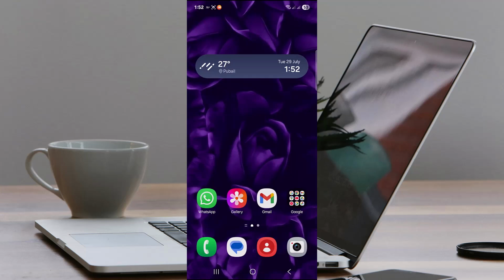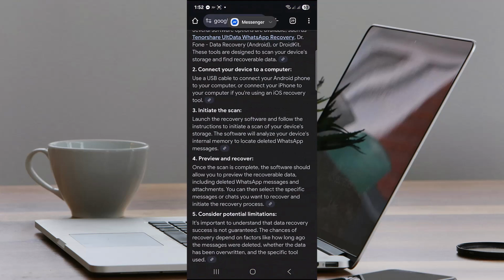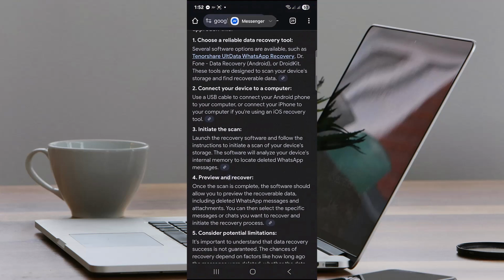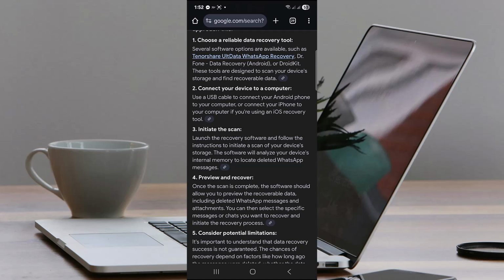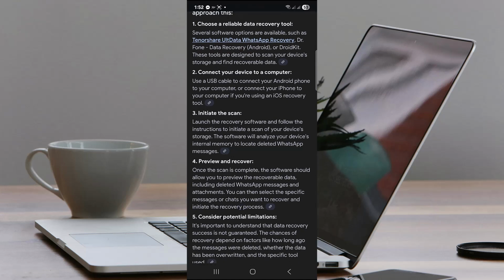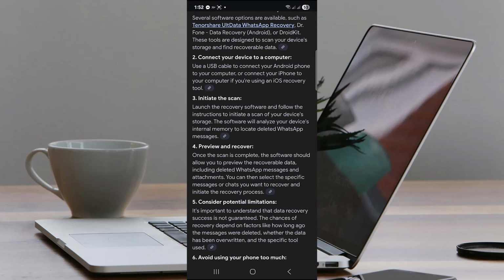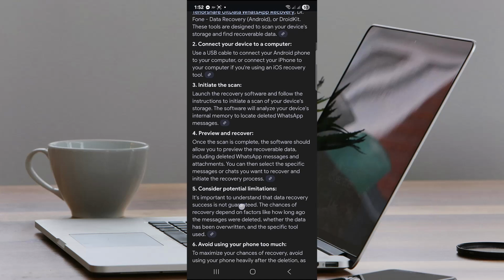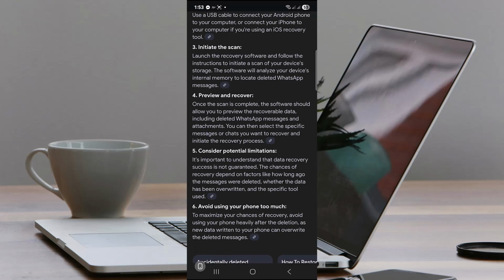How To Recover Deleted WhatsApp Chats Without Backup - Full Guide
Learn How to Recover Deleted WhatsApp Chats Without Backup with this full step-by-step guide!
This is a step-by-step tutorial on how to recover deleted whatsapp chats without backup  full guide on this.
Watch the video until the end to find out how to recover deleted chats on whatsapp without backup